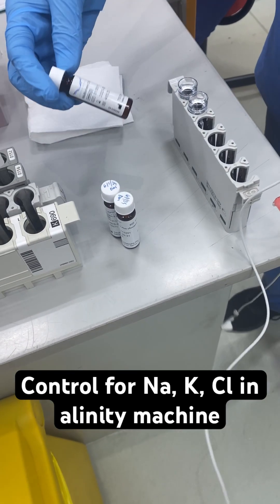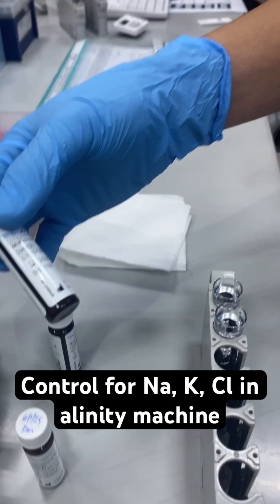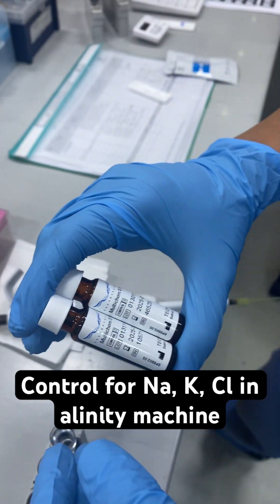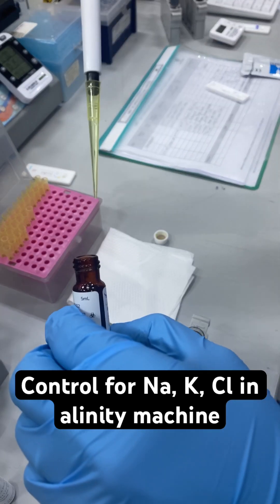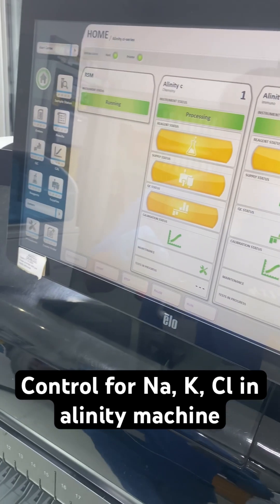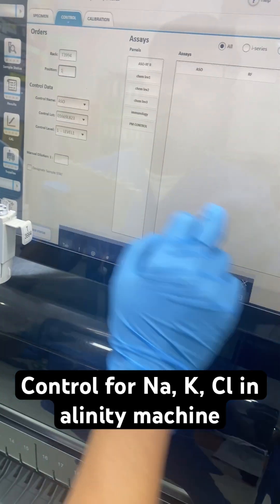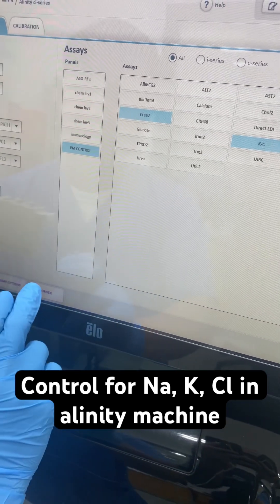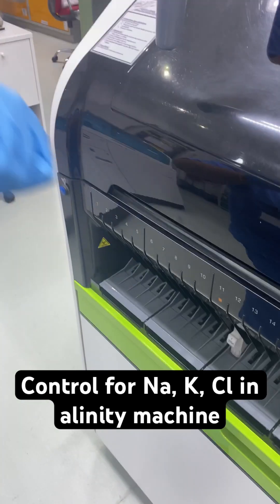How to do cotrol for Alinity machine